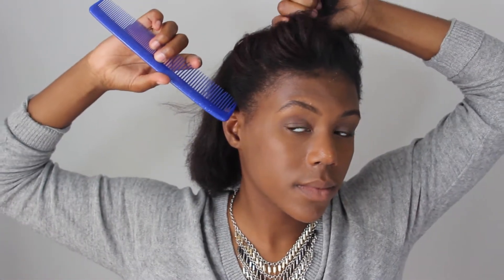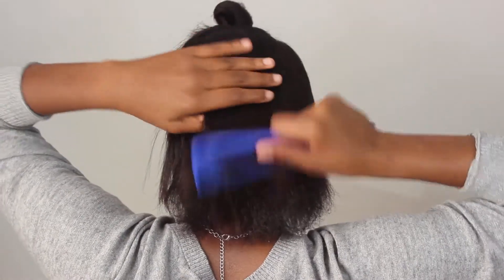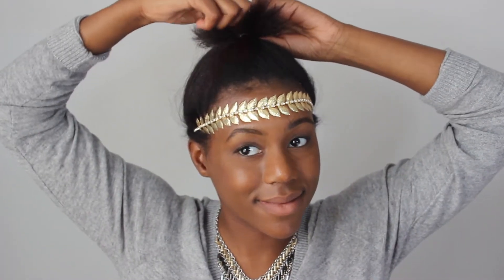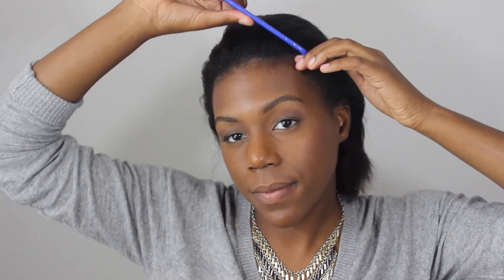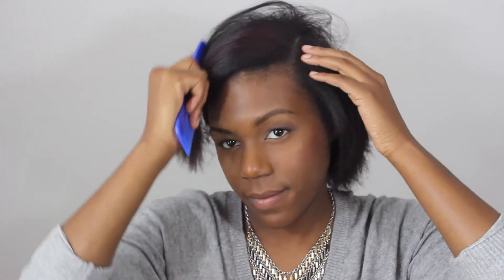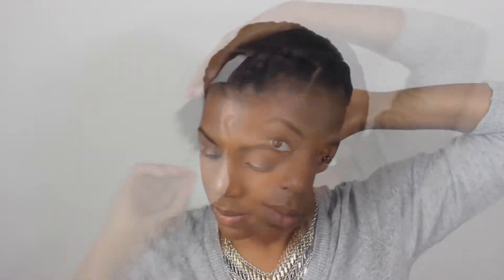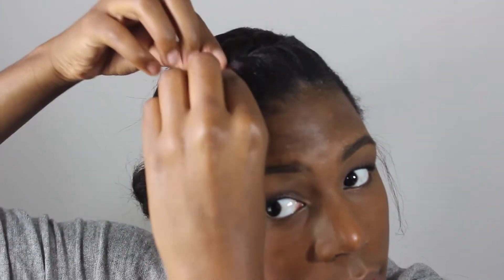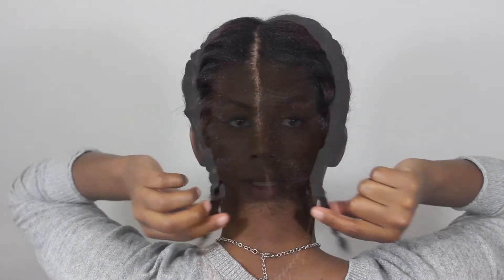Back to School Heatless Hairstyles for Short Hair | 2014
Comment & Like for more of my AWESOMENESS!

Chocdrop31